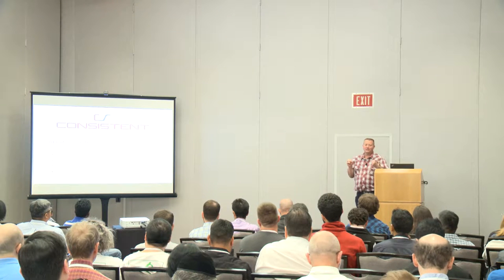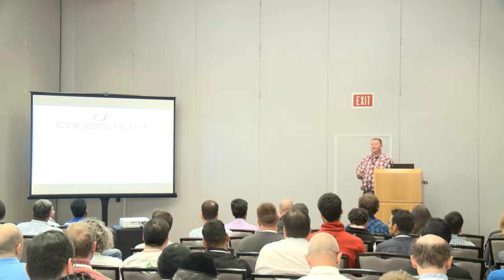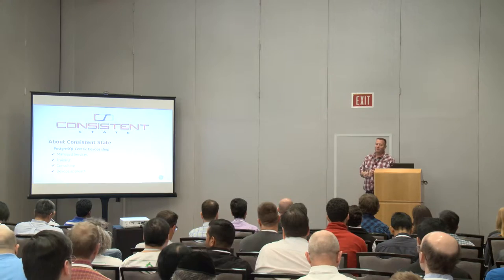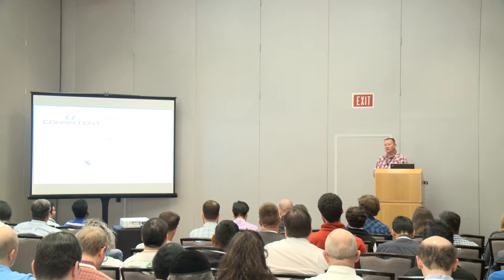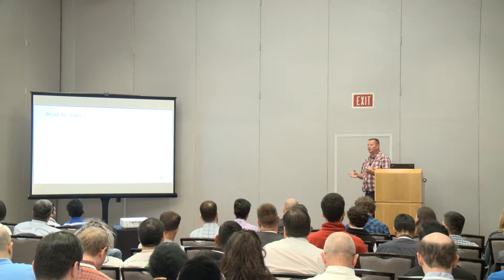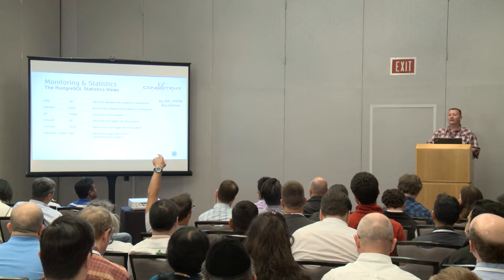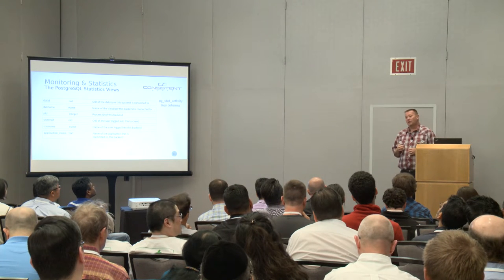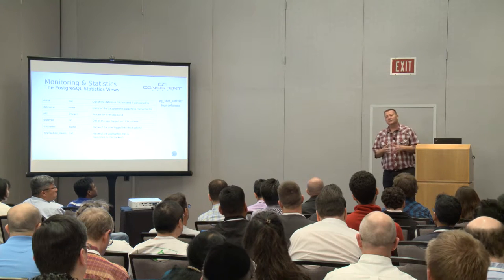PostgreSQL Monitoring Kevin Kempter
A walk through of monitoring PostgreSQL database clusters to include:

Relevant PostgreSQL system catalog metrics
Relevant contribs / extensions
PostgreSQL log parsers
PostgreSQL performance troubleshooting
Performance tuning methods